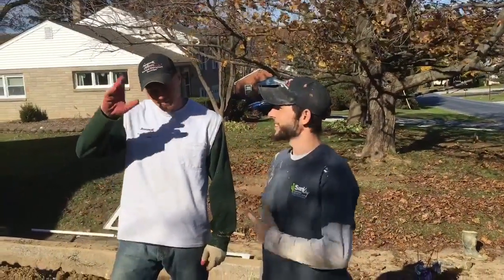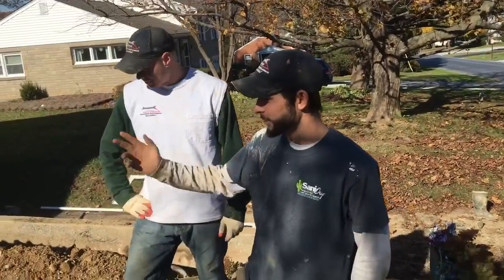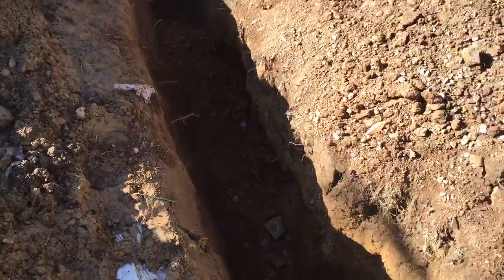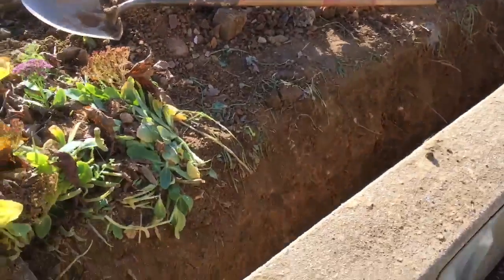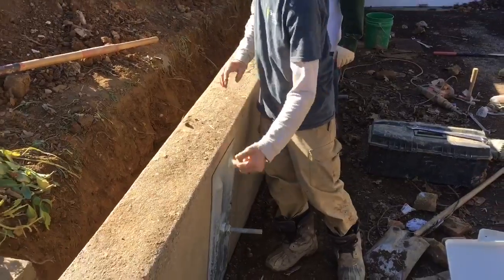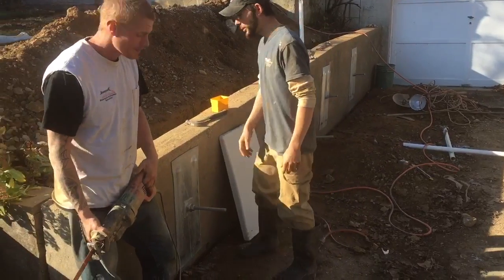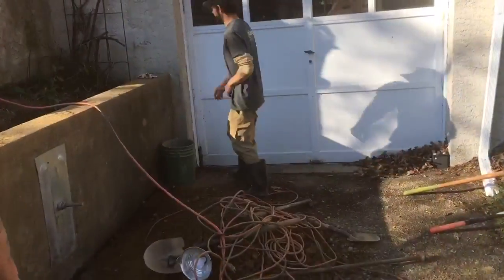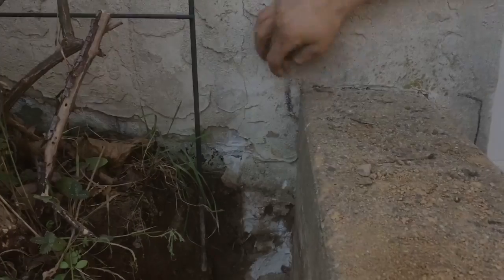Pulling a retaining wall straight with wall anchors.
In this video, our foreman and his crew show the process of pulling a retaining wall, which was leaning over a driveway, back into its original position, using our patented wall anchor system.

For a fraction of the cost of wall replacement, this system will quickly straighten and restore the wall's structural integrity. The same system can be used for bowing foundation walls.